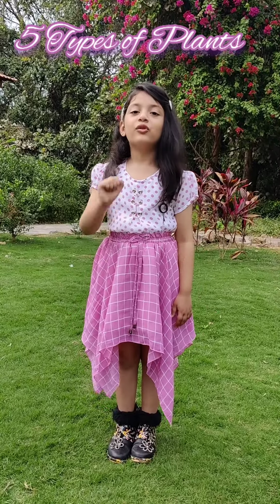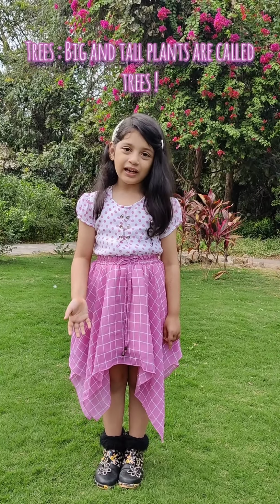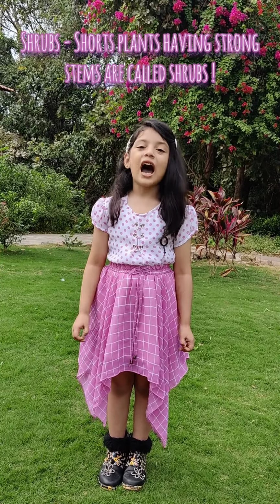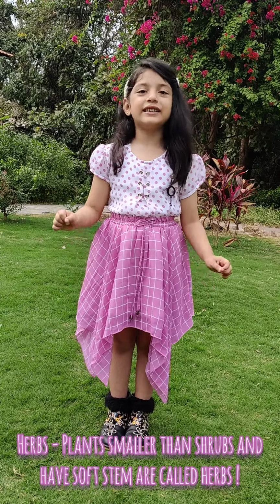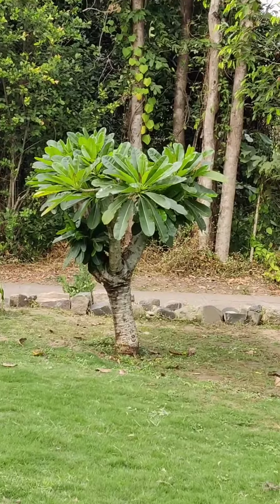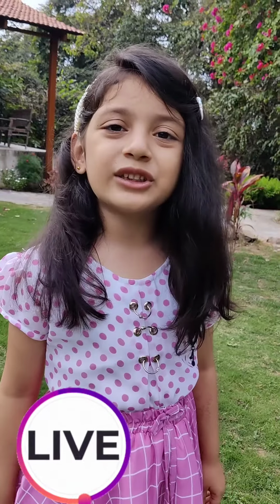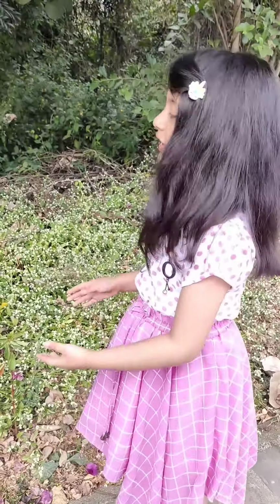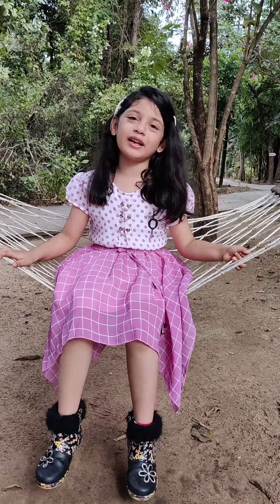Plants around us by @gaurikaparashar7639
Little girls is back again with her educational videos.
Topic - Plants around us.
@gaurikaparashar7639 spoke about:
1.  Trees
2. Shrubs
3. Herbs
4. Climbers
5. Creepers
With love examples💗